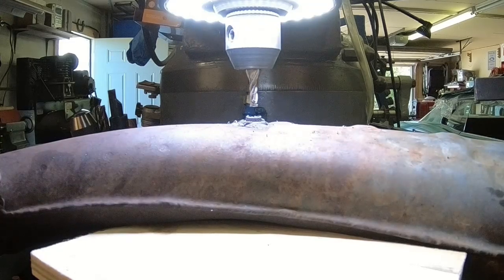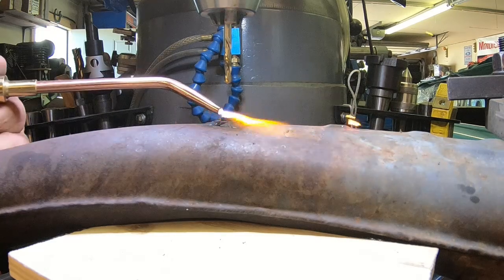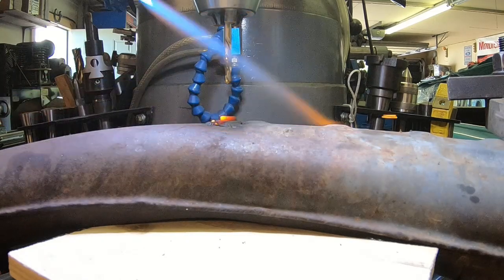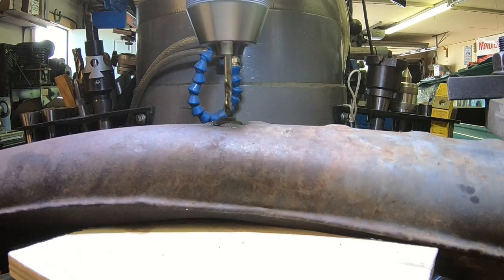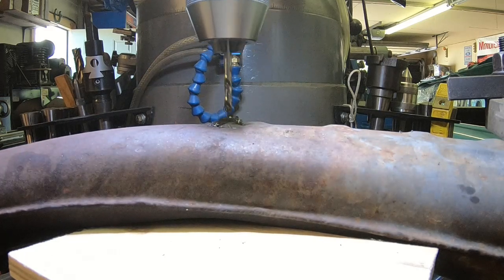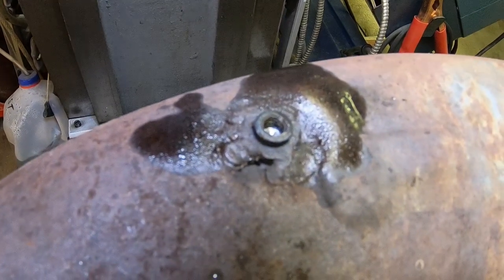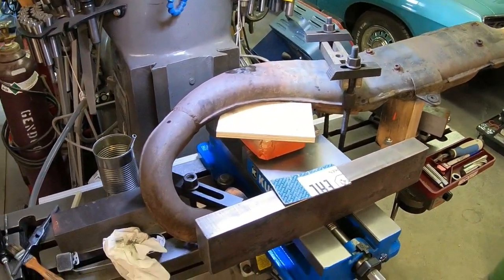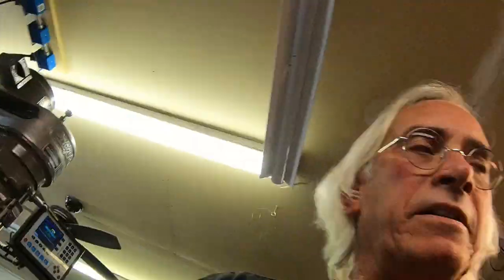Broken screw removal from a motorcycle exhaust pipe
Removal of a broken heat shield screw from a motorcycle (F5 Kawasaki Bighorn), using the oxy/propane torch, and the bridgeport milling machine.